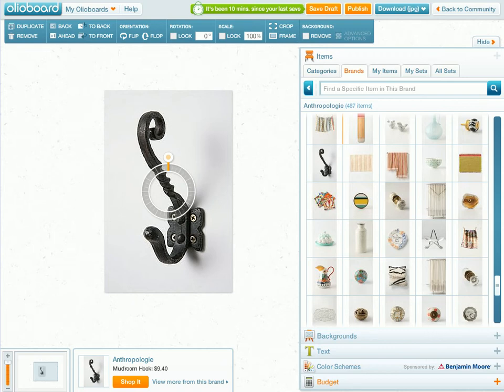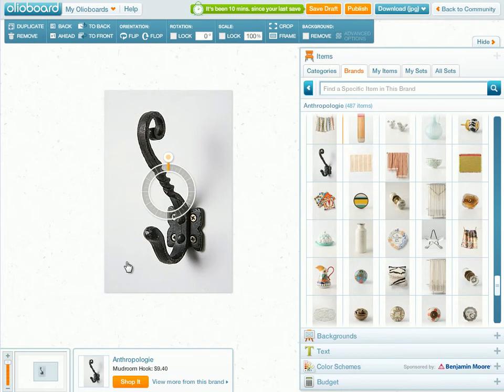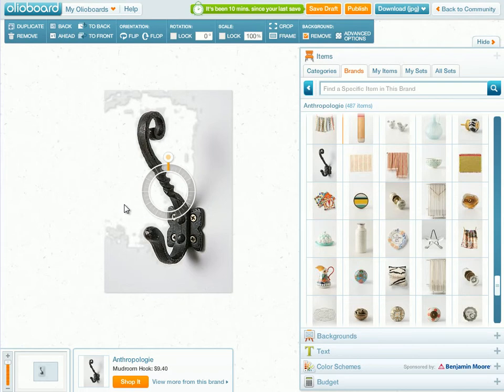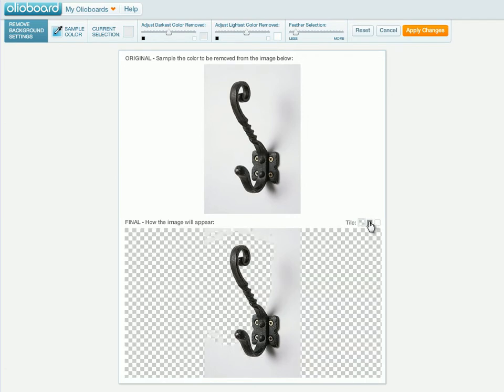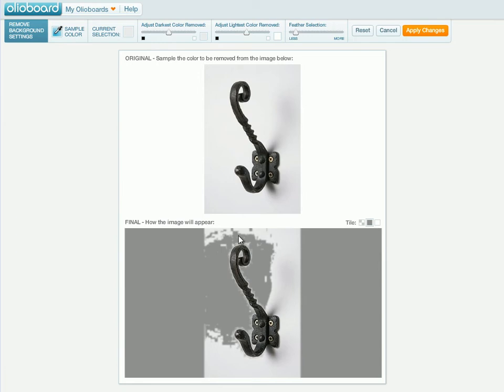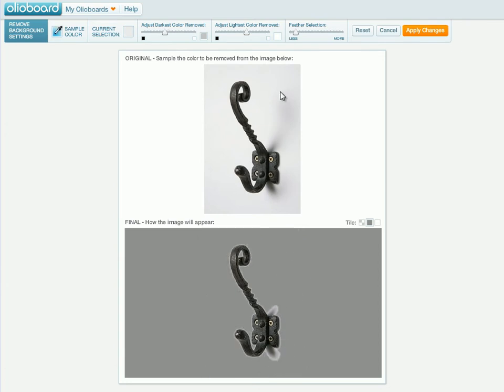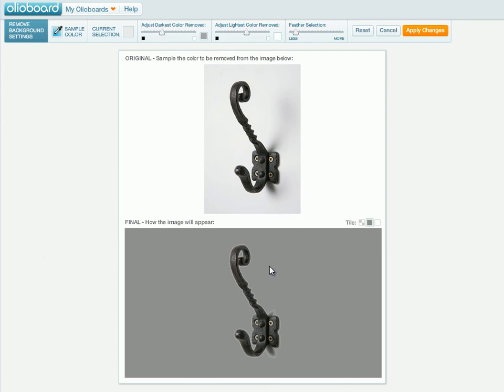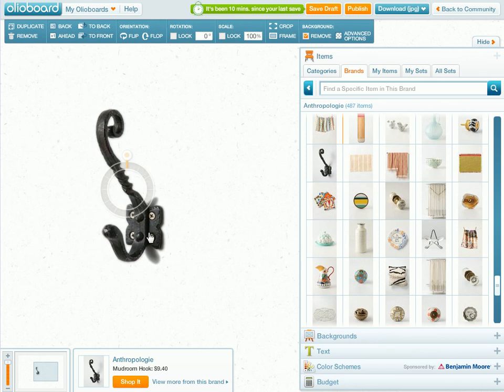Olioboard background removal tool tutorial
This tutorial will focus solely on the background removal tool including the advanced options. The background removal tool can help remove unwanted backgrounds on items you would like to include within your Olioboard design. Understanding these tools will help you clean up the items in your board to give the design a crisp and professional look.